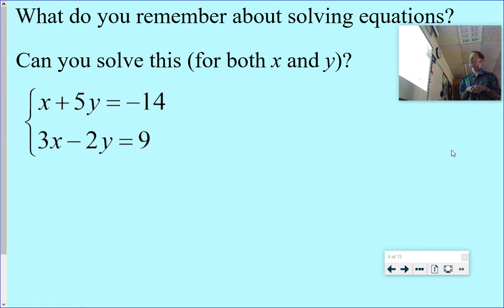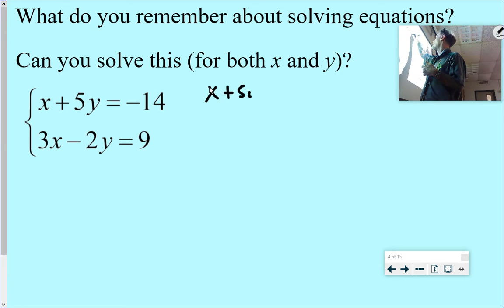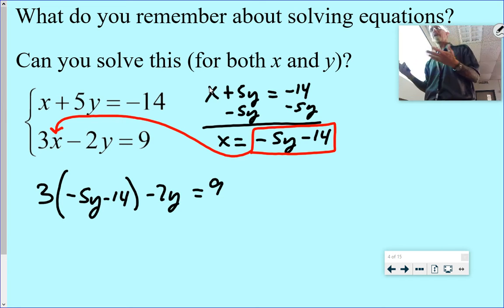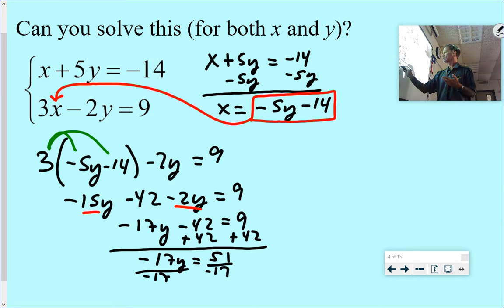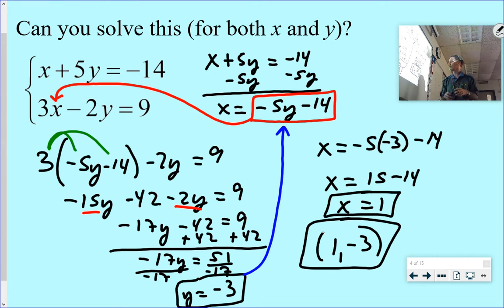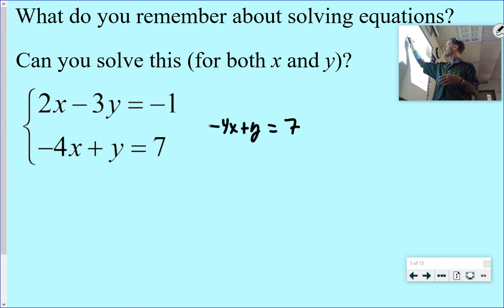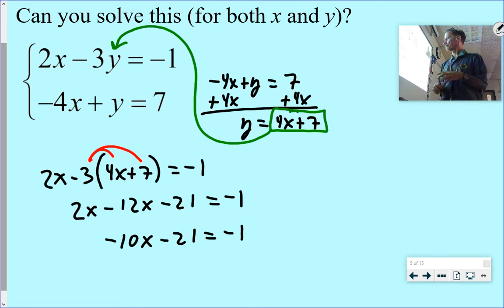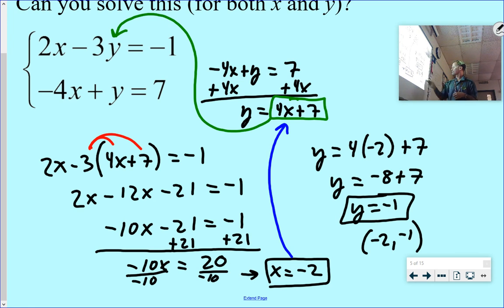2x2 Substitution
How to solve 2x2 systems using Substitution.